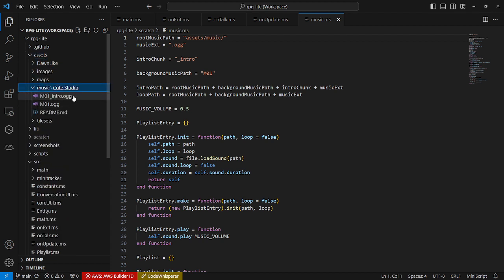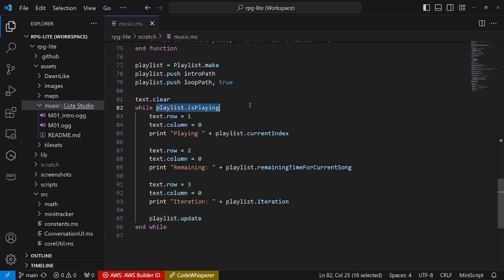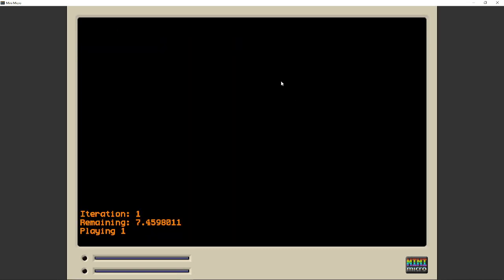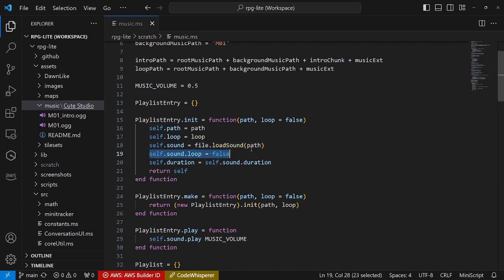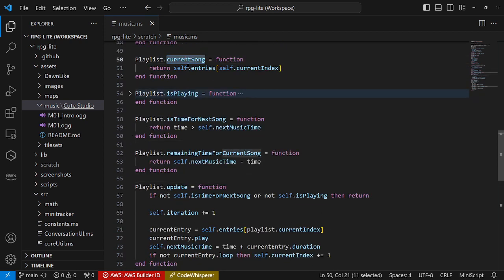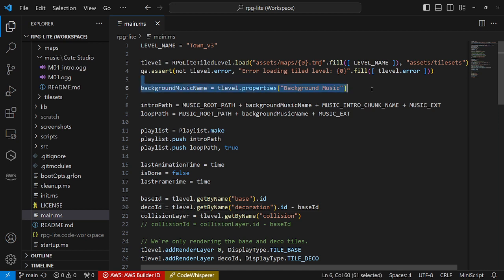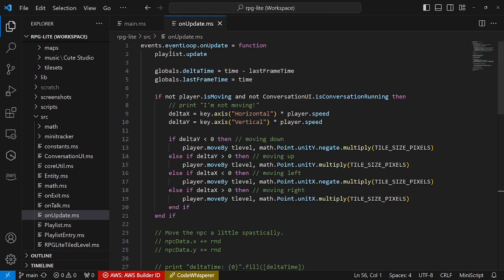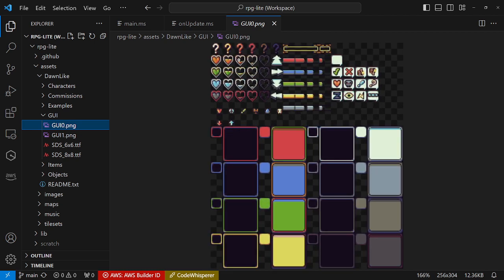Game Music Management Part 1 - Oops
As the music needs of our game become more complex, we'll need a better way of managing the queue.  In this video I'll be implementing a Playlist that will enable us to easily switch between songs as the game is being played.

# References